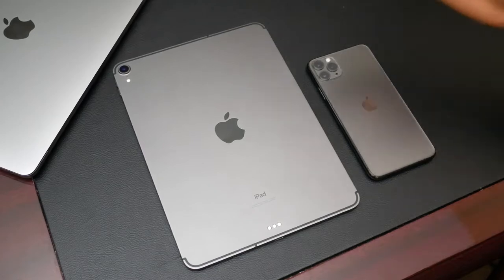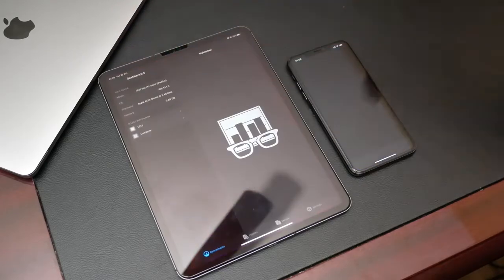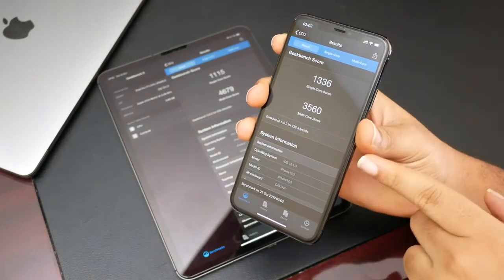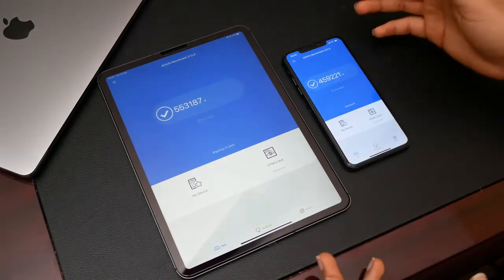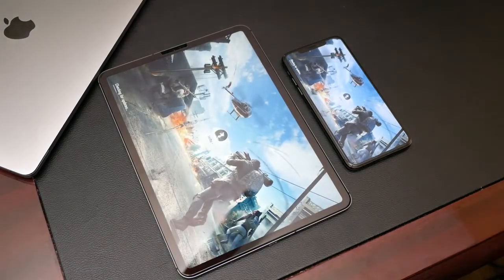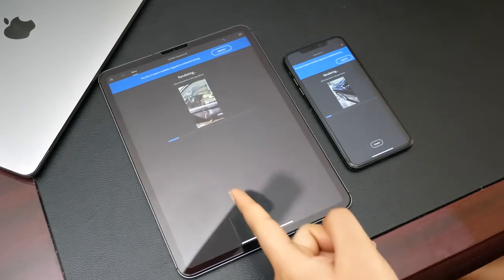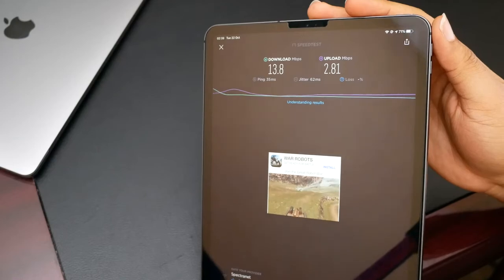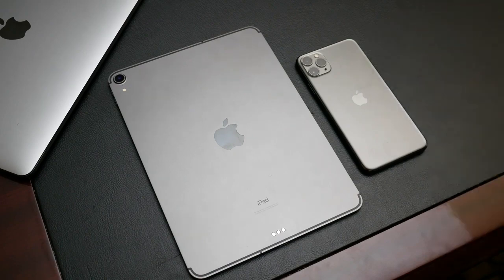Apple A12X vs A13 Which is faster iPad Pro vs iPhone 11 Pro Max Speedtest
The 11-inch and 12.9-inch iPad Pro models were updated in March 2020 with a faster A12Z Bionic chip, a new 10MP Ultra Wide camera to complement the traditional 12MP camera, a LiDAR depth scanner for improved augmented reality experiences, and more. There's also a new Magic Keyboard with Trackpad coming in May, and the new iPad Pro models continue to work with the Apple Pencil 2.